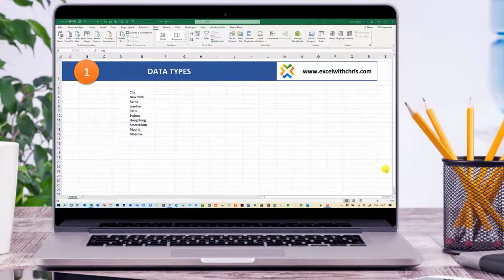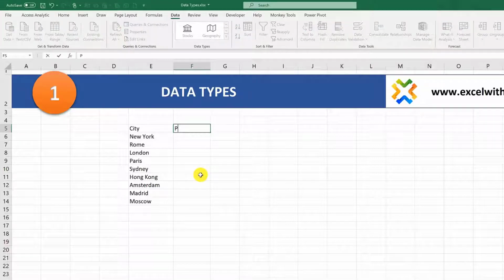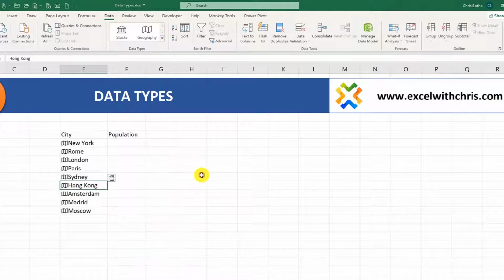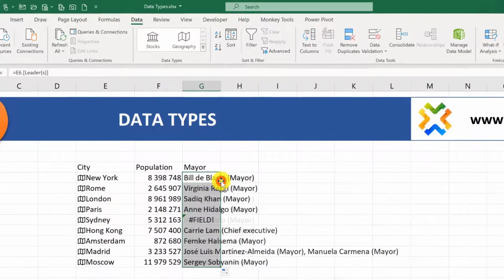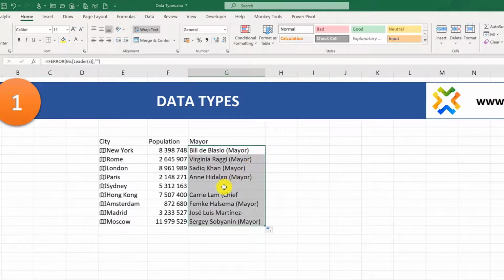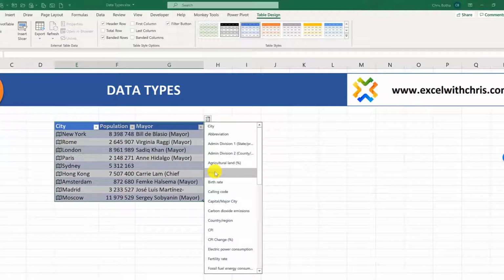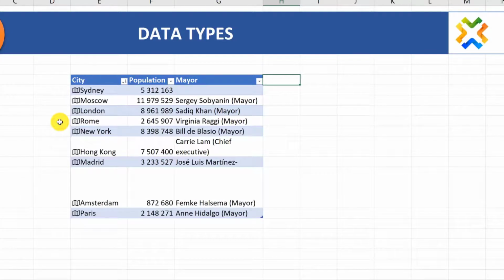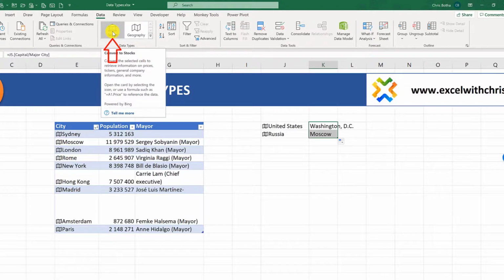Excel Tutorial : How to Add Live Wikipedia Data in Seconds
Stop wasting time searching for city and country information online! This ms excel tutorial will show you how to use the powerful data types feature to quickly retrieve details directly within your spreadsheet.

Learn excel tips for efficiently gathering geographical data and streamlining your workflow, all within microsoft excel and office 365.